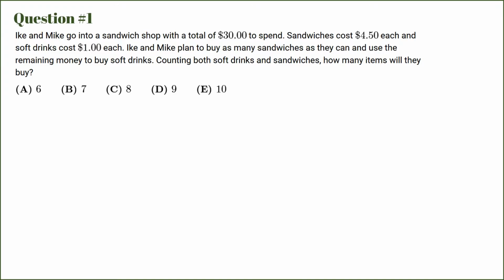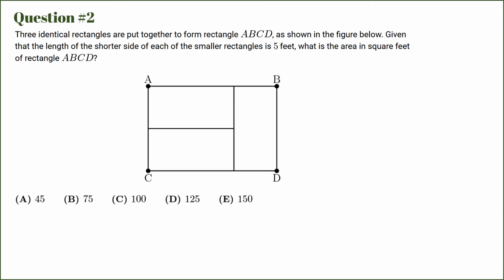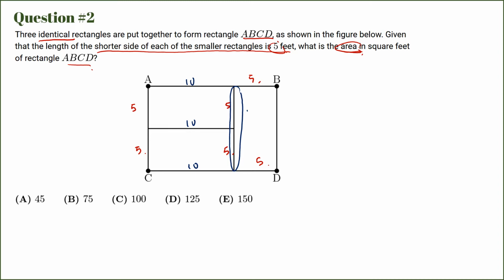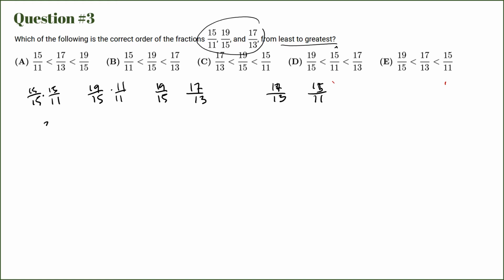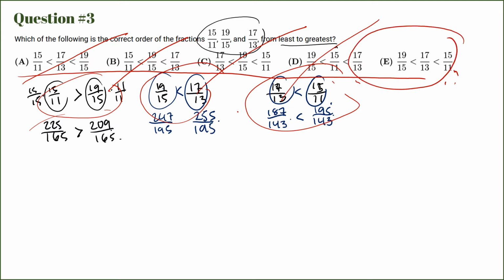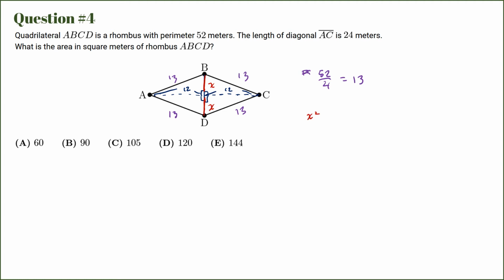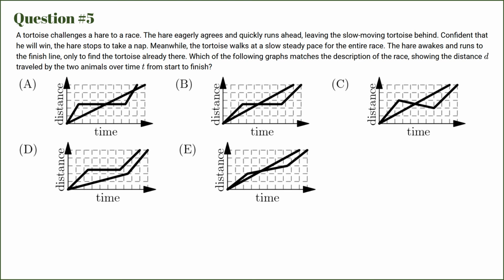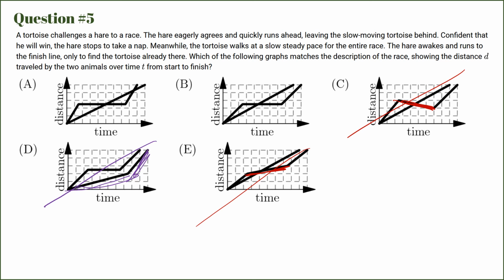2019 AMC 8 1-5